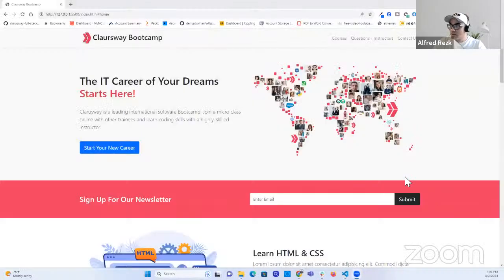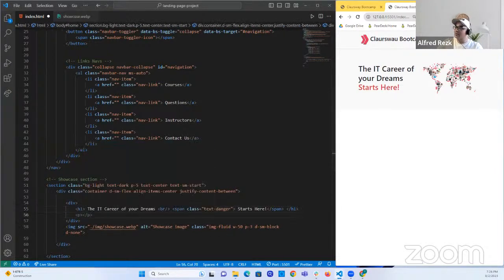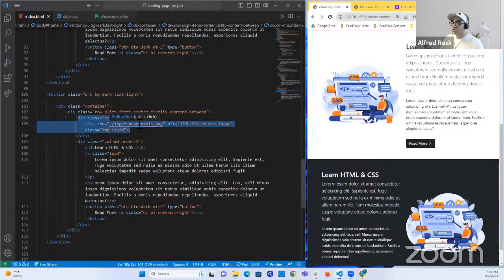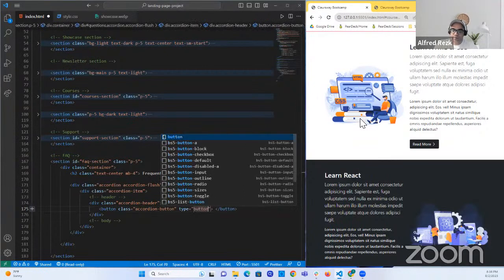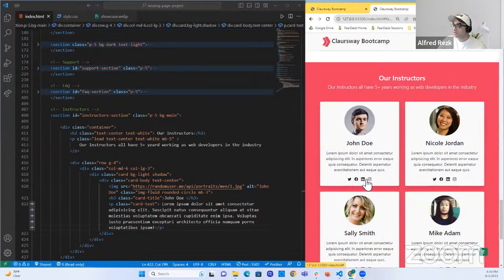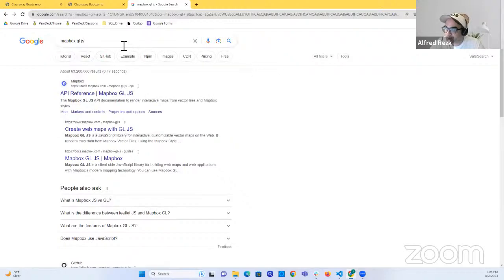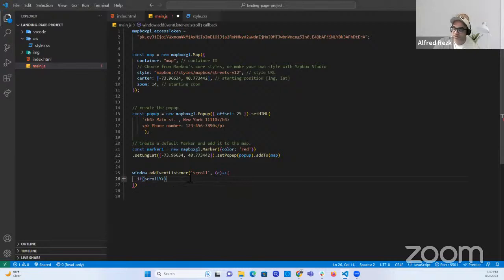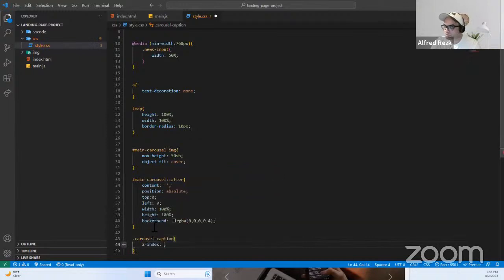Free Bootstrap Course | Part 3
This course offers you an incredible opportunity to dive deep into the world of Bootstrap, a powerful tool that’s pivotal in developing responsive, mobile-first projects on the web.

By joining our course, you’ll transform from a beginner to a proficient Bootstrap user. Our experts will guide you from understanding the basic features of Bootstrap to setting up your development environment, mastering the responsive grid system, to implementing hands-on projects.

But that’s not all! Here’s what makes our course stand out:
💻Turn Code into Art: Learn to create visually stunning, efficient designs.
🚀Accelerate Your Career: Propel your career forward in the competitive web development industry.
📈Project-Based Learning: Get hands-on experience with practical projects.
🎓Get Certified: Validate your new skills with our course completion certificate.
🤝Join a Vibrant Community: Engage with like-minded learners and seasoned industry experts.

No more messy code or inconsistent designs! 🙅‍♀️ With this course, you’ll have everything you need to stand out as a top-tier web developer. And did we mention it’s free? 🙂